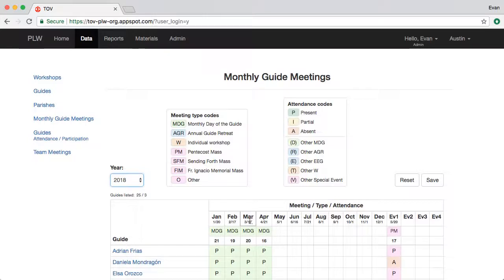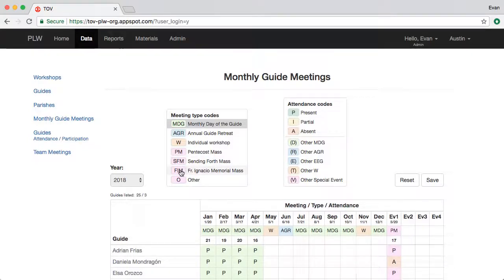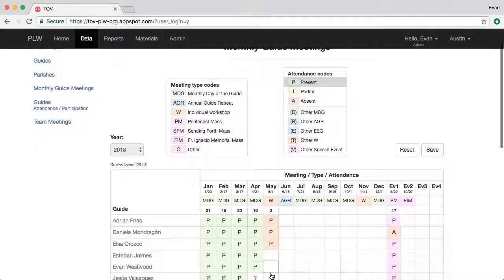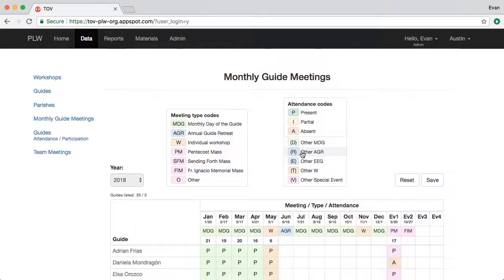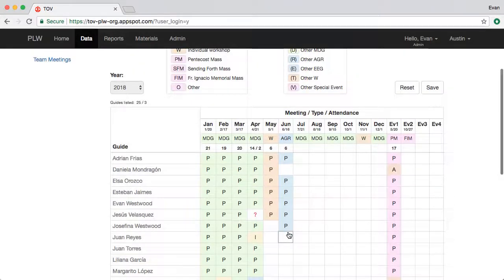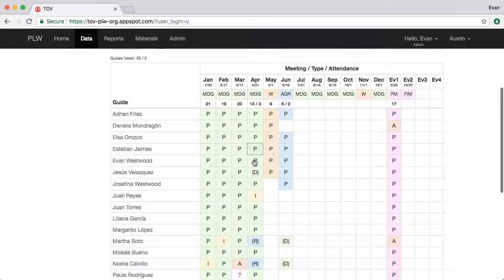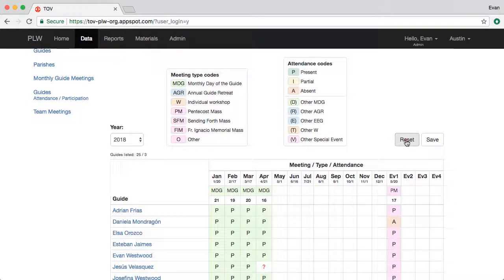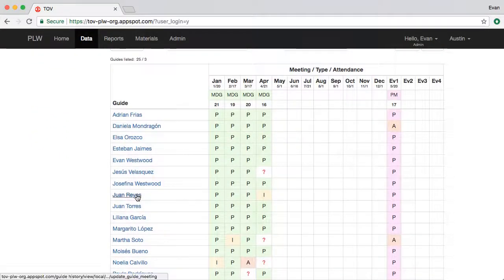Secretary DMG Attendance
This video demonstrates how the Local Secretary should keep track of MDG (DMG) Attendance, including situations where Guides attend events in different Local Coordinations.